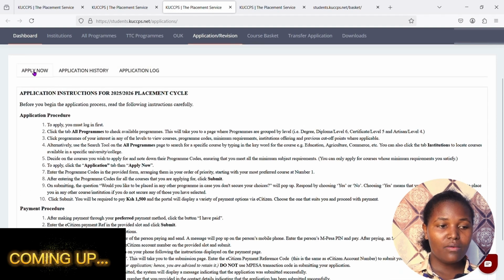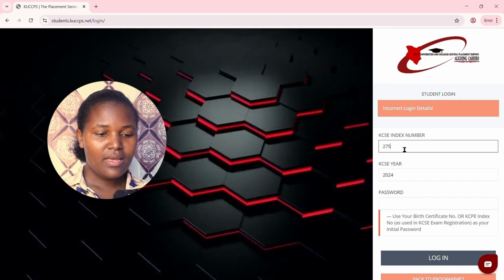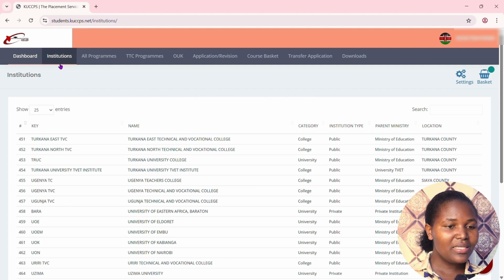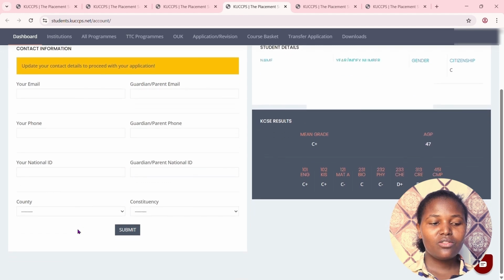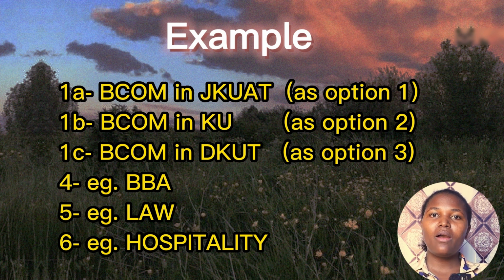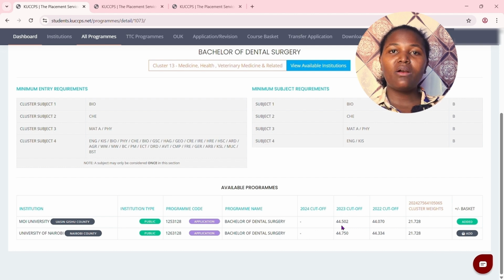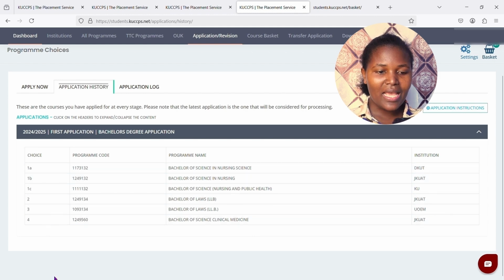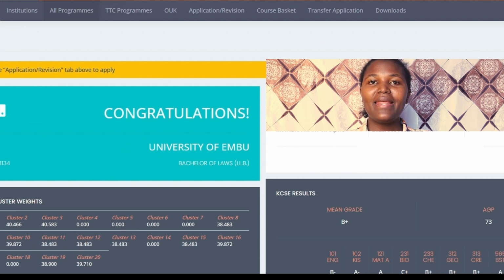HOW TO APPLY FOR KUCCPS COURSES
0:00 How to apply in KUCCPS- coming up
1:50 Introduction
2:13 Eligibility for KUCCPS Application (Step 1)
3:14 How to login to KUCCPS Portal (Step 2)
11:00 How to choose courses in KUCCPS (Step 3)
17:34 How to submit courses selected in KUCCPS portal (Step 4)
22:03 How to pay application fee in KUCCPS (Step 5)
22:51 How to confirm application status in KUCCPS (Step 6)
23:16 How to revise courses through KUCCPS
23:38 How to check placement results in KUCCPS portal